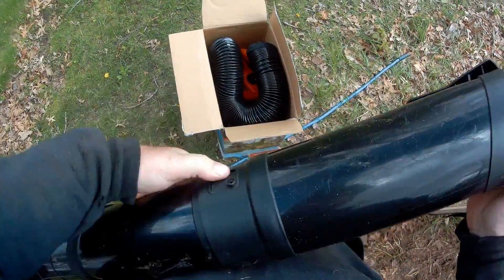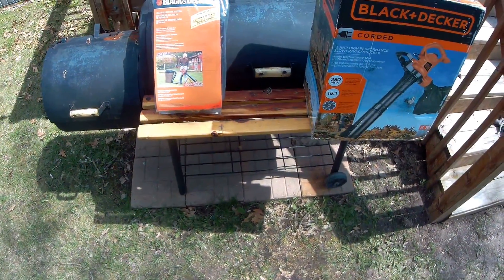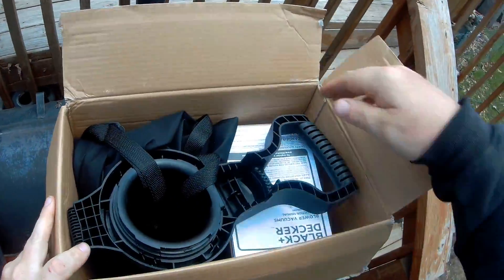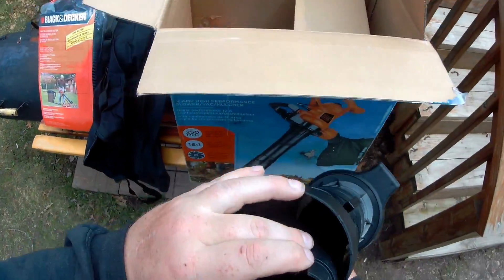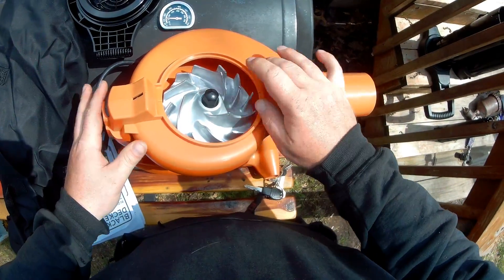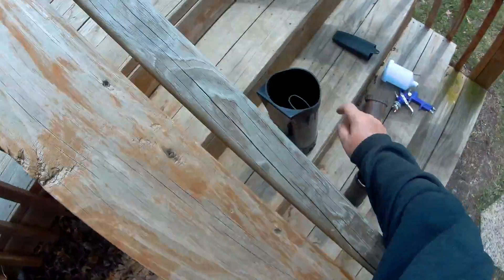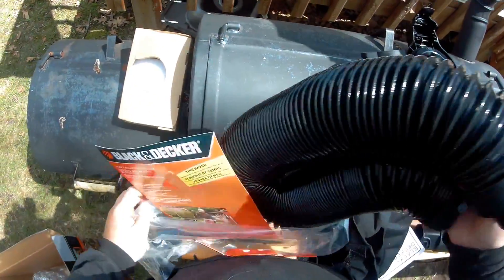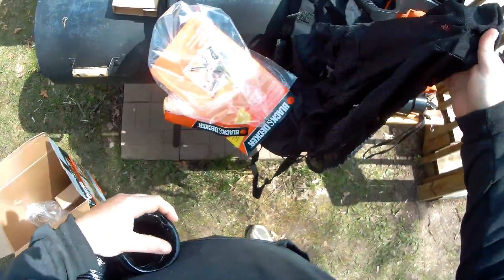Black+Decker BV5600 leaf suck'em up'er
Yeah so. don't know how to describe this one, I guess I would say first impressions on the BV5600 but...I've used it more since then and it keeps being pretty darn impressive.